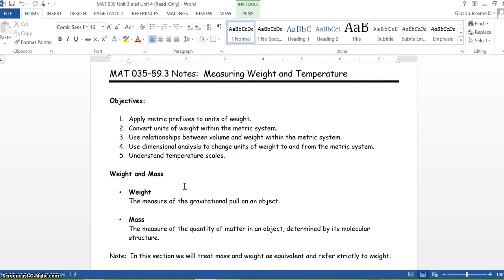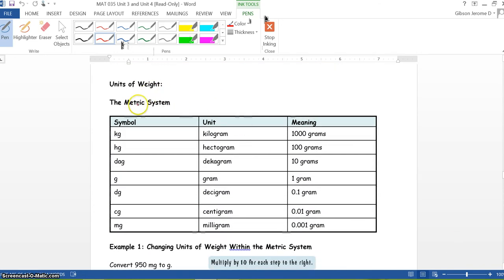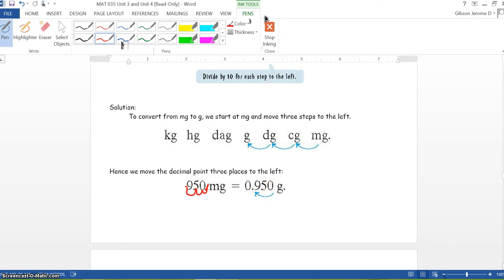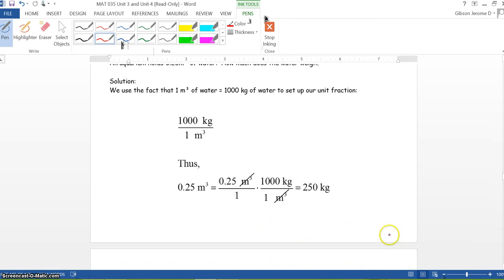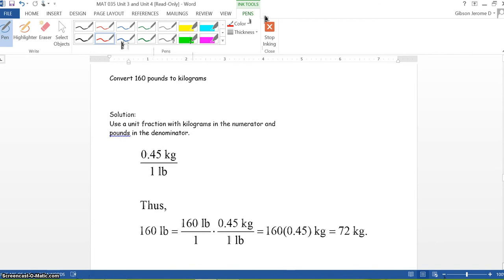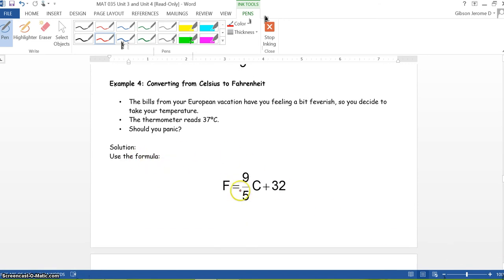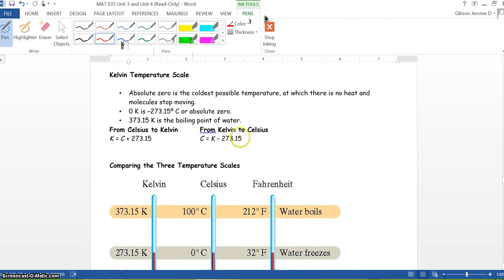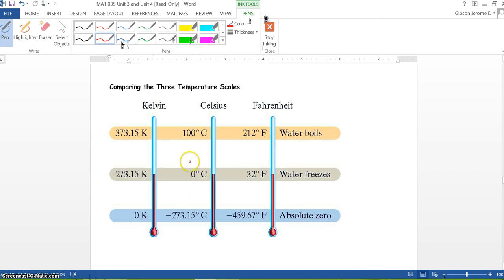MAT 035 Section 9 3 Video 1 of 1